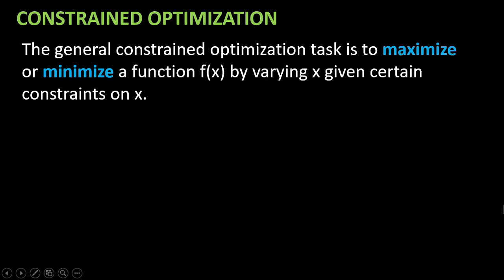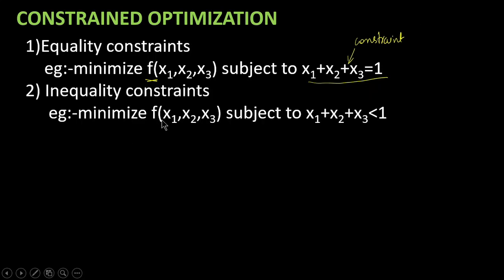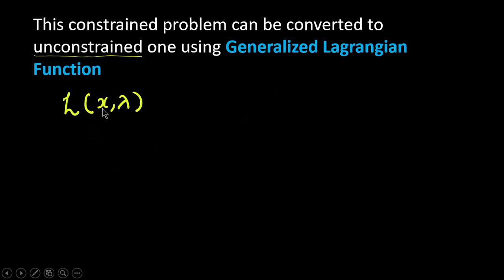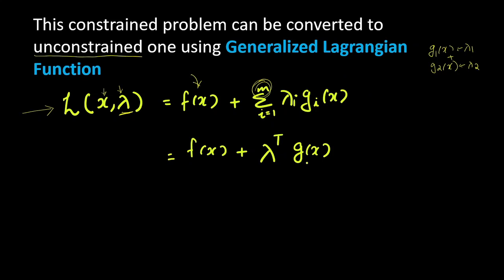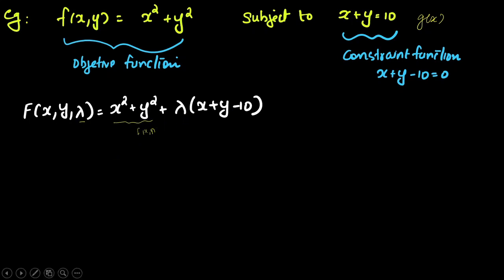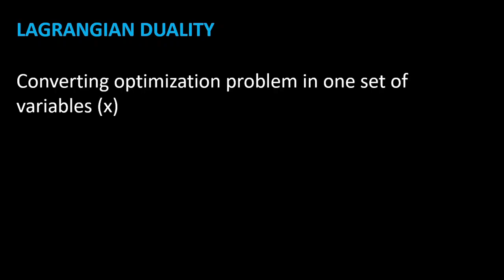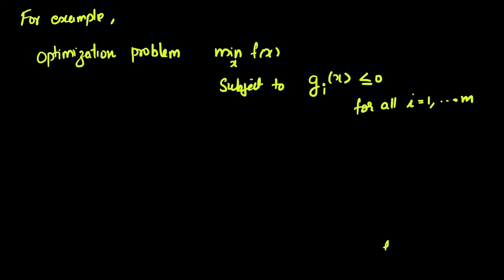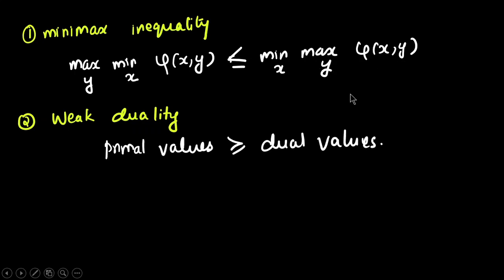Constrained optimization_Computational Fundamentals of Machine Learning_ Lecture 34